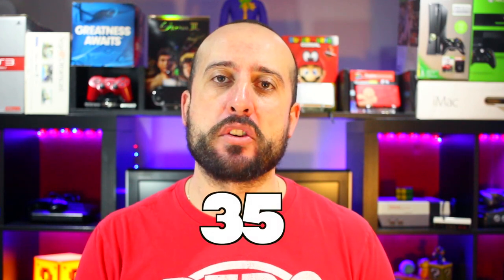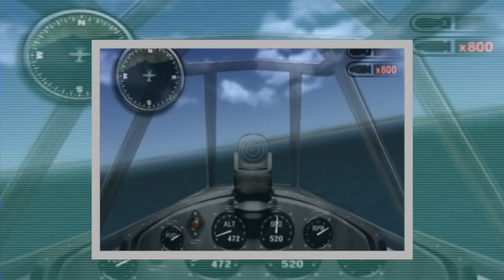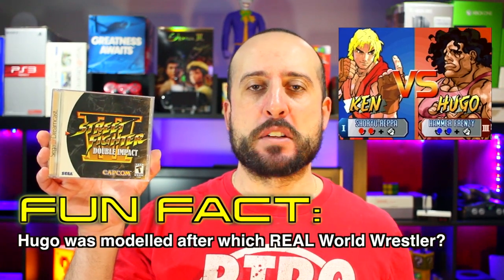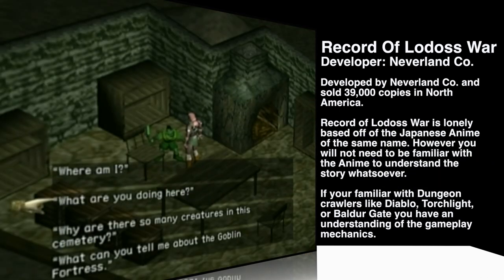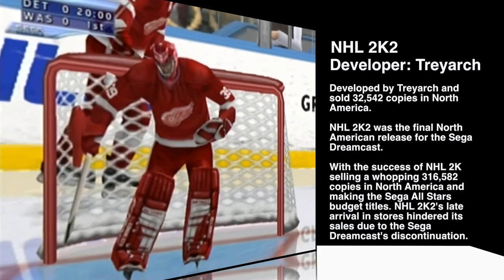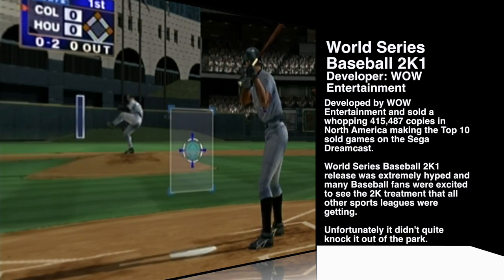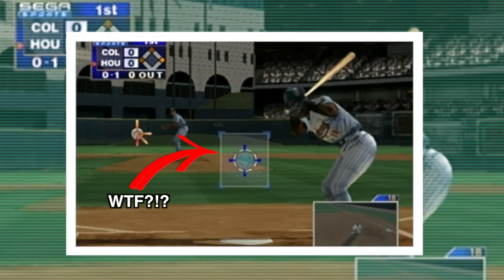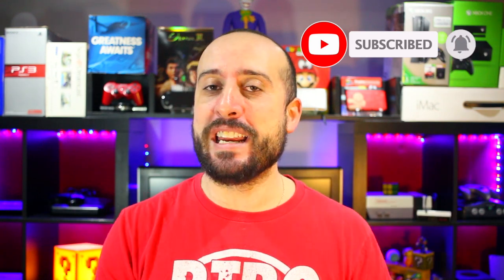5 Sega Dreamcast EXCLUSIVES & Hidden Gems Vol. 7 | The Retrollectors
Sega Dreamcast EXCLUSIVES & Hidden Gems Vol. 7 | The Retrollectors |
The Sega Dreamcast had some well known titles that go down as some of the BEST Dreamcast Games of all time. But what about those games that are a bit unknown and are hidden gems, some of those games were EXCLUSIVES solely for the Dreamcast. Today lets take a look at 5 more games that made the list.

GAMES INCLUDED:
-Iron Aces
-Street Fighter 3 Double Imact
-Record of Lodoss War
-NHL 2K2
-World Series Baseball 2K1